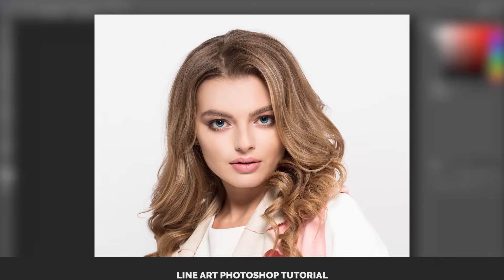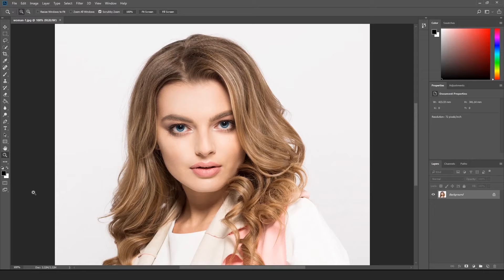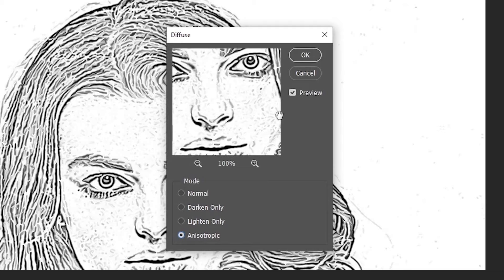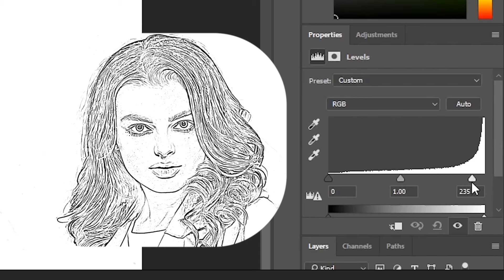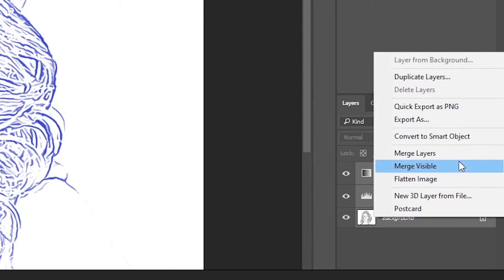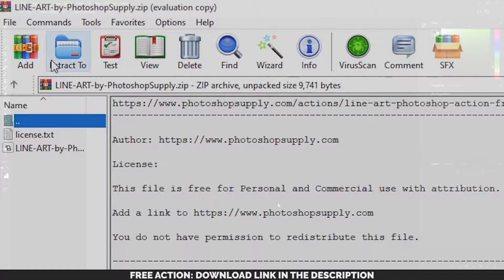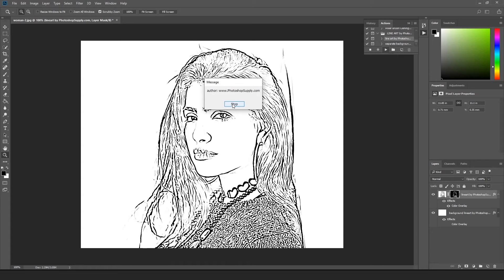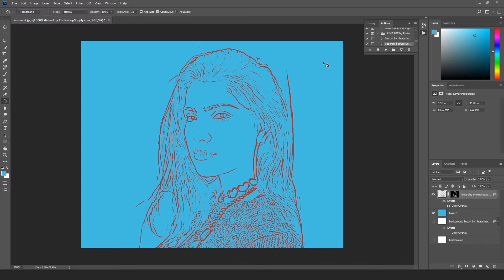How To Convert A Photo to Line Art Drawing in Photoshop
In this Photoshop tutorial I will show you two methods for converting any photo into a line art drawing.

If you liked this video, click the 👍 like button!

00:00 Introduction
00:32 Method 1: Convert a Photo To Line Art Drawing Using Filters
00:37 Step 01: Open the photo
00:52 Step 02: Set the foreground color to black and background color to white
01:00 Step 03: Apply the Photocopy filter
01:27 Step 04: Apply the Diffuse filter
01:43 Step 05: Refine the line drawing using a Levels adjustments layer
02:35 Step 06: Add color to the lines using a Gradient Map
03:08 Step 07: Merge layers, add a layer mask and use Image ► Apply Image to make the background transparent
03:44 Method 2: Use a Line Art Photoshop Action
03:55 Step 01: Download and Install the Photoshop action
04:10 Step 02: Open your photo
04:36 Step 03: Play the action
05:06 Done!
05:10 Make adjustments like change the color of the lines or the background color